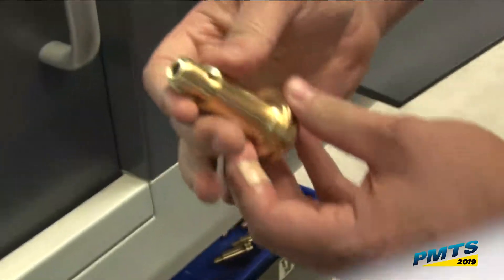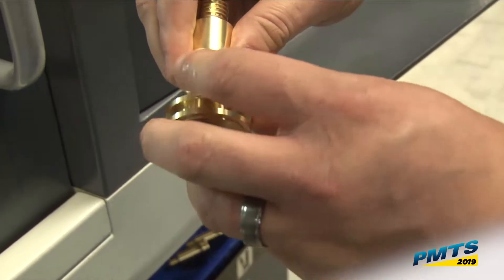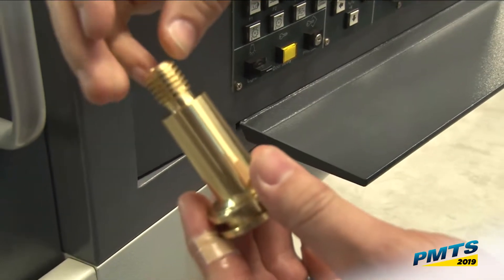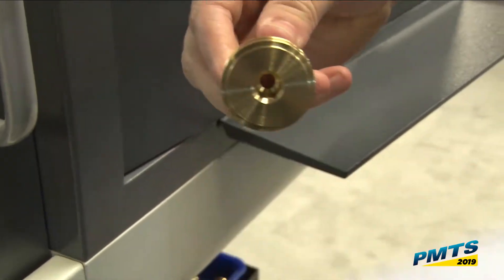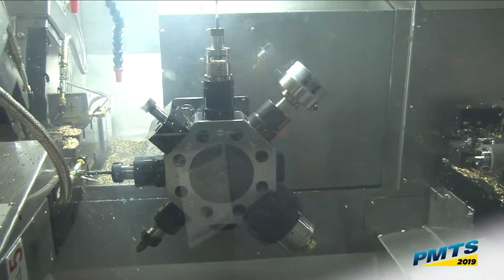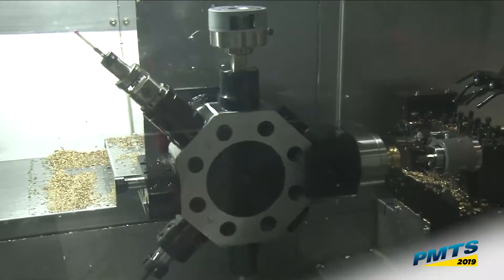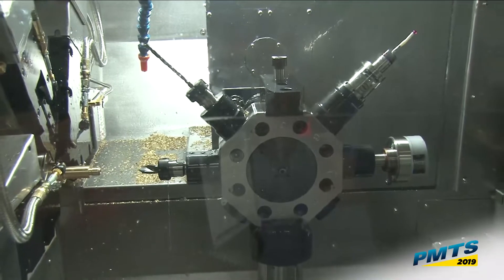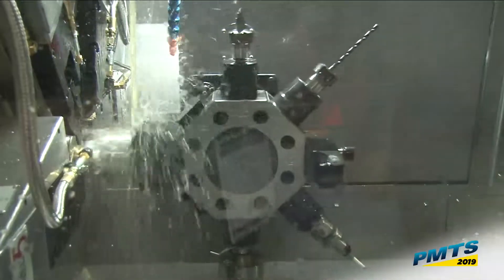Lico LNT 42S-S4 11-Axis CNC Multi-Slide Screw Machine Demo at PMTS 2019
In-Booth Demo on the Lico LNT 42S-S4 11-Axis CNC Multi-Slide Screw Machine at PMTS 2019, featuring Greg Knight, Vice President of Sales – Production Turning Products, and Phillip Judt, Applications Engineer – Production Turning Products. This part is based on a P&R, or Piston and Rod combination, which is very common in the hydraulics and pneumatics industry, and is being made out of Ø1-5/8” 360 Brass.

Using our “PARALLEL MACHINING CONCEPT,” we’re going to rough turn, finish turn, spot drill and drill through on the main spindle while simultaneously grooving. Our turret-mounted sub-spindle is going to move to the gang tool plate and then spot, drill, and rotary broach a 10mm hex.

Finally the machine is going to eject the part, come back to the main, and probe this diameter to verify the size with our Marposs probe. With the Marposs probe, we can integrate the probe to do whatever a customer needs, whether checking size and re-turning/milling a feature or making an offset for the next part — we will find the solution for you!

The final operations will be to use a CJ Winter axial roll thread for this 5/8-11 UNC and then reset the threading head, preparing it for the next part cycle. Finally you will see the part pulled to length using the turret mounted sub-spindle and cutting the part off.

7420 Industrial Pkwy Dr
Lorain, OH 44053